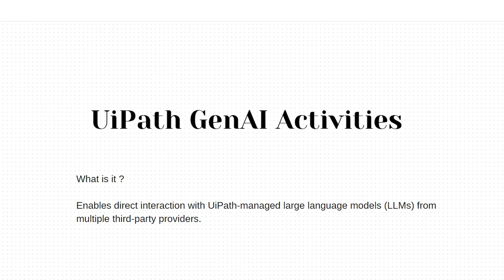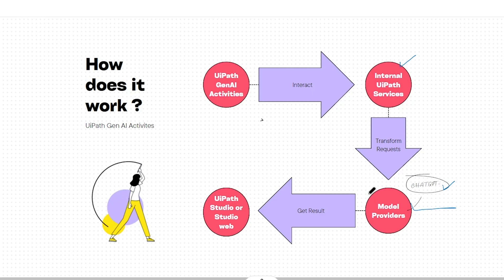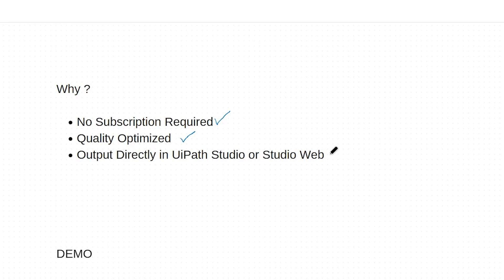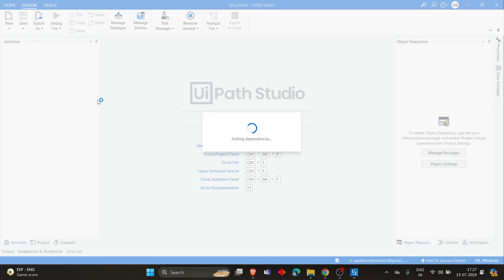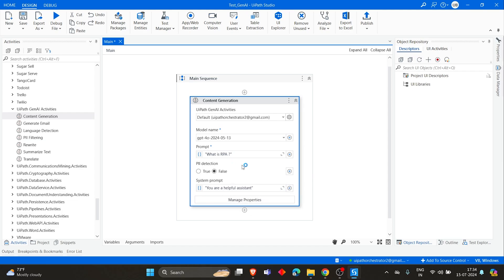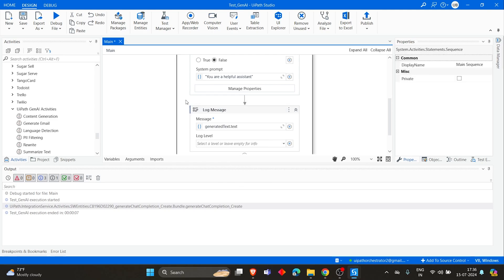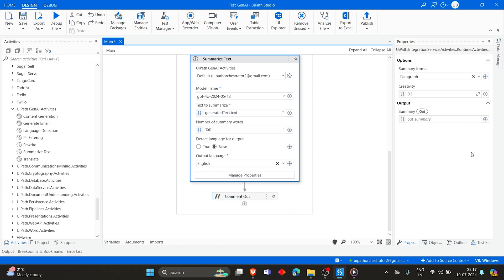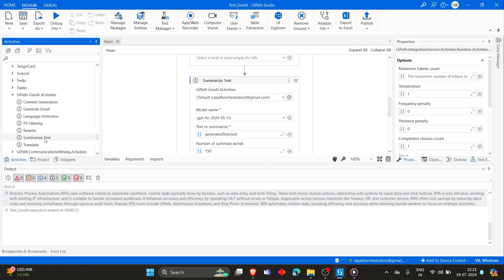UiPath Gen AI Activities: How They Work and Their Uses Explained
Discover the world of UiPath Gen AI Activities in this comprehensive video! We delve into what these activities are, how they function, and the various ways they can be utilized to enhance automation processes. Whether you're a beginner or an experienced user, this video will provide valuable insights into maximizing the potential of UiPath's AI-driven tools.